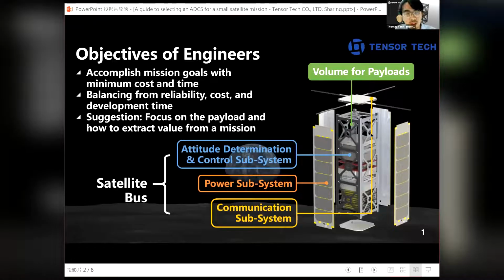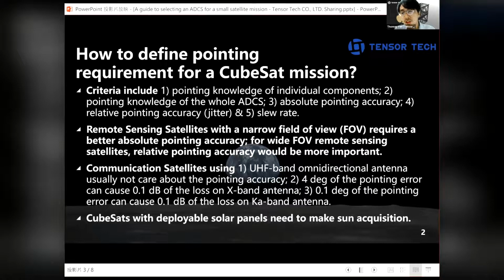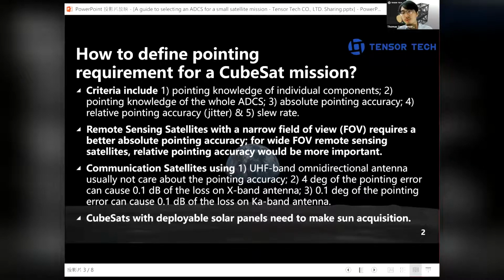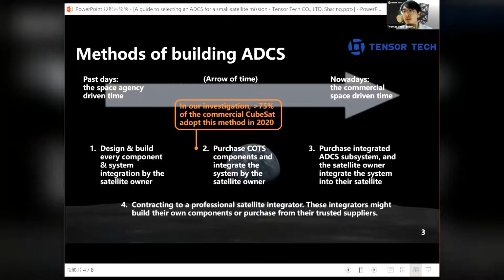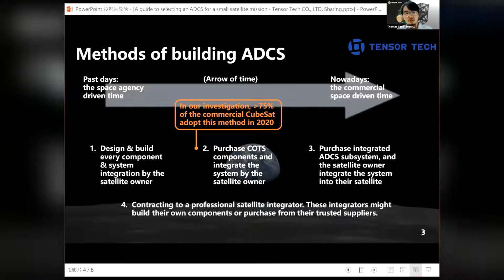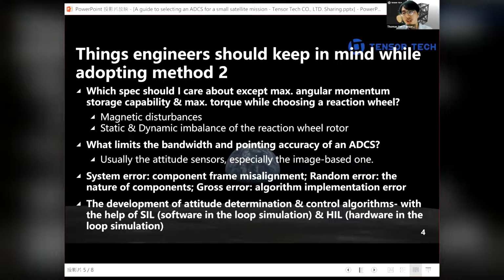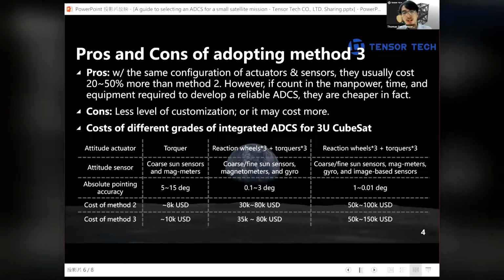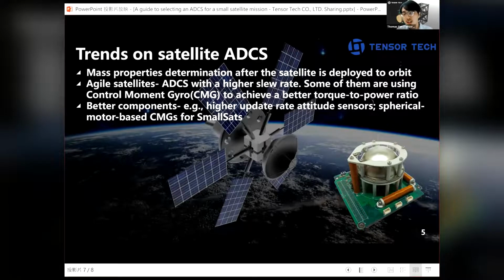Tensor Tech - a guide to selecting an ADCS for a small satellite mission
This video is a presentation by Thomas Yen, CEO of Tensor Tech CO., LTD., on selecting an ADCS for a small satellite mission.

Tensor Tech is a paying participant in the satsearch membership program – you can find out more about them here on their satsearch supplier hub

For news and insights on the space industry, to hear more about our work, and to find out about future webinars, please join the satsearch mailing list